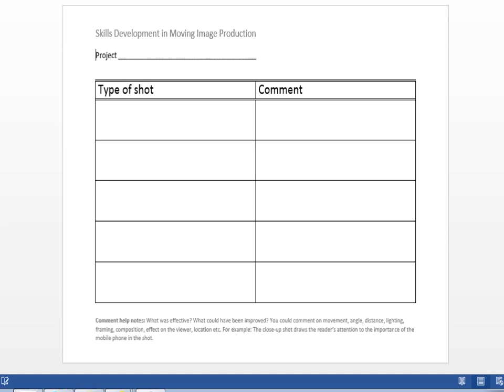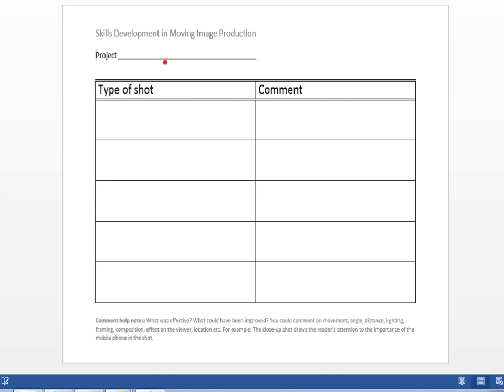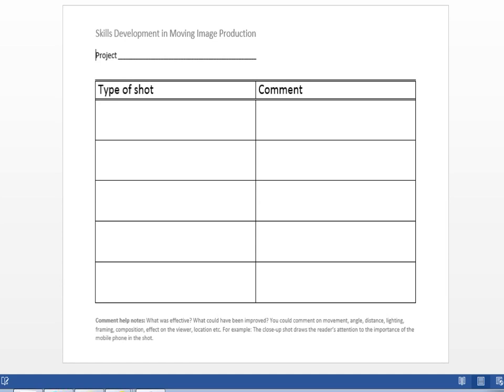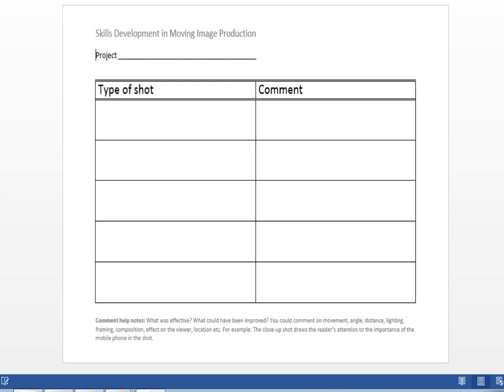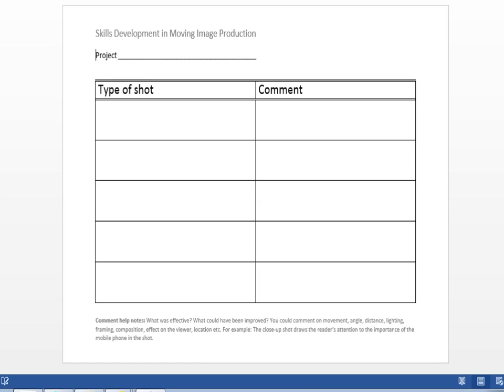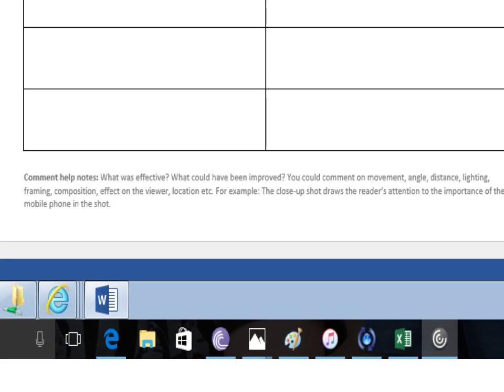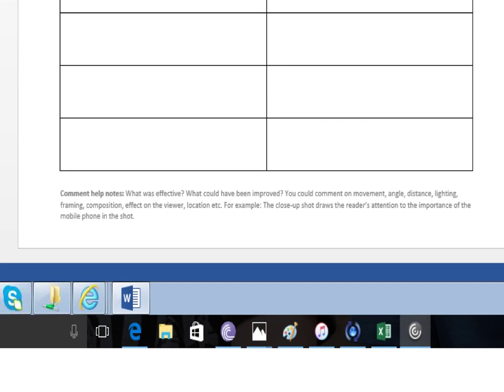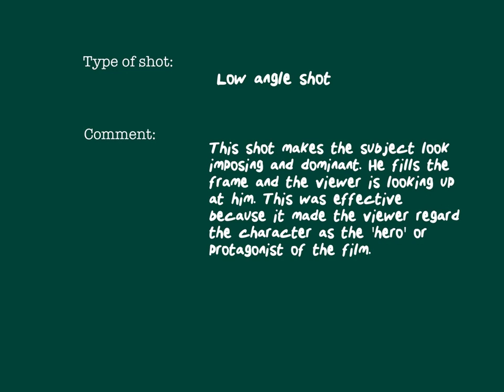Commenting on types of shots